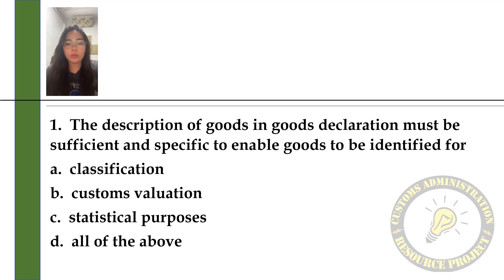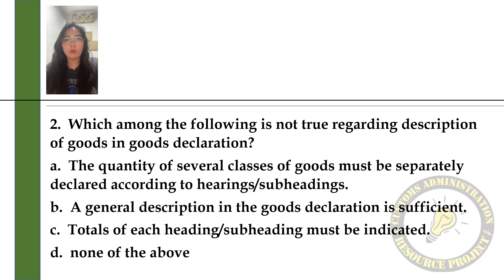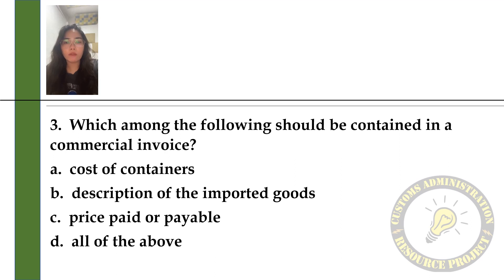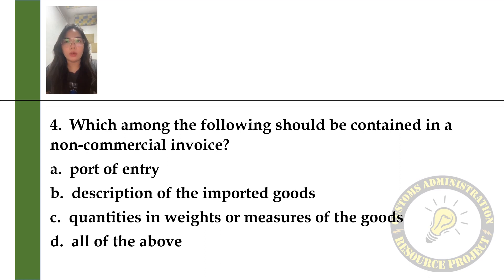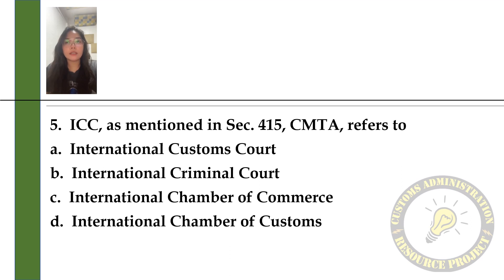Quiz 50 Customs Law - CMTA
These videos are designed to test a PH Customs Administration student, graduate, or reviewee, even a professional customs broker’s mastery of PH tariff and customs administration laws, concepts, procedures, and processes.

If you are preparing for your class, mock board, or the licensure examination, if you want to refresh your memory, or if you simply have nothing better to do, why don’t you give these a try?

Answers, with basis, are provided at the end of each video.

You may begin.